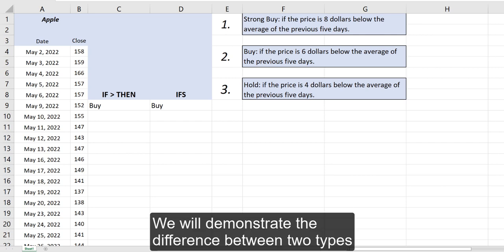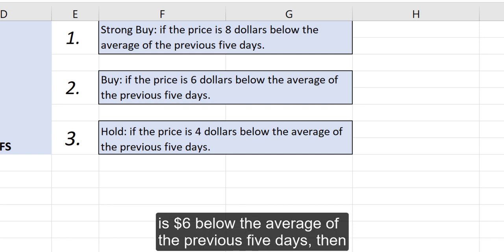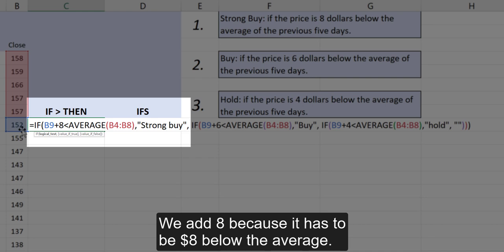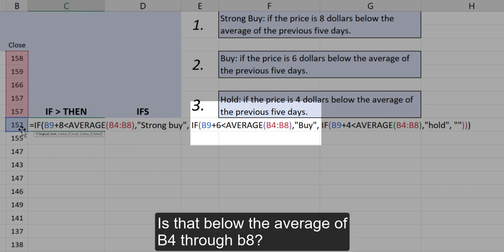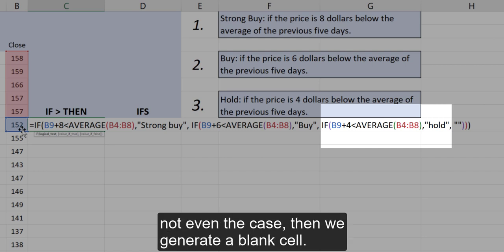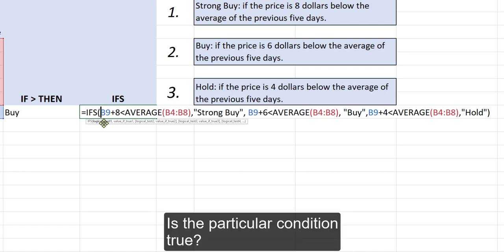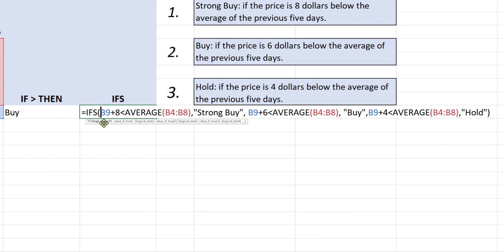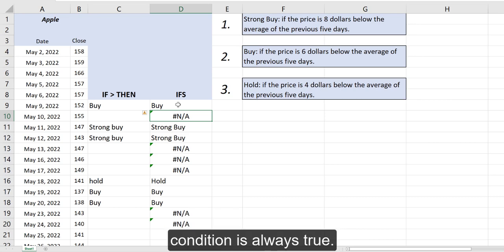Sample from Excel Demo of Clear Voice and Subtitles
This shows the value of using crystal clear voice and perfect subtitles for short how-to videos.